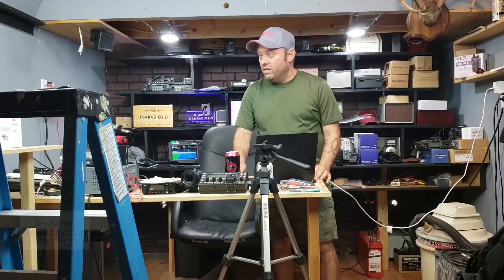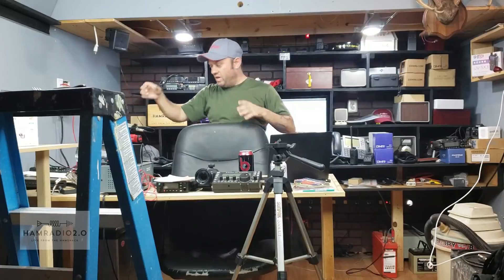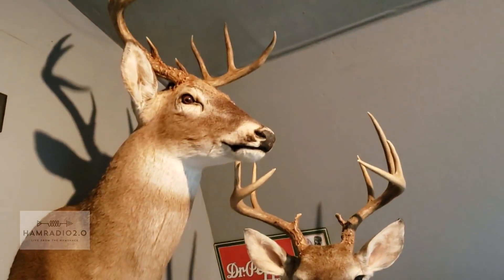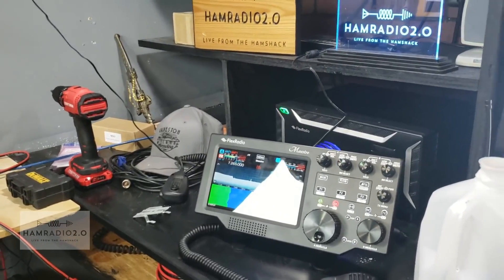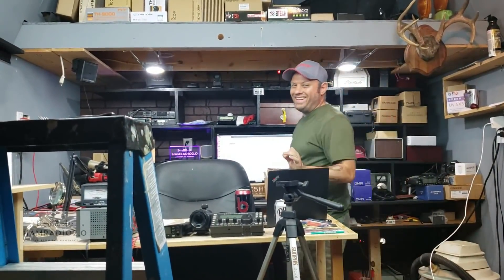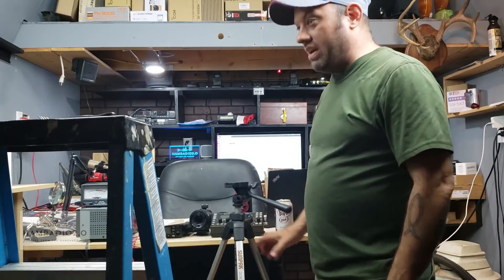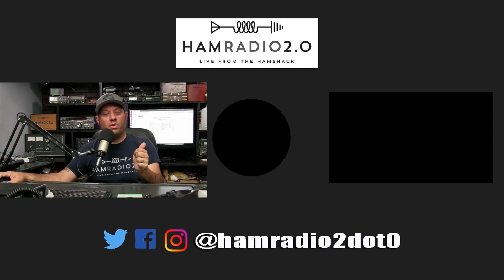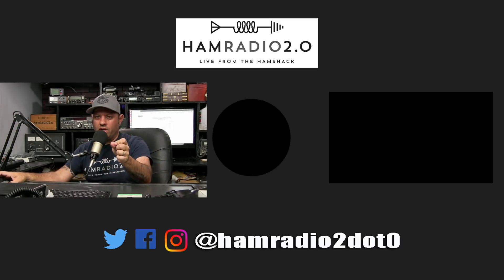Ham Radio 2.0 Hamshack updates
I'm finally putting the finishing touches on my Hamshack update, which will allow me to record and post videos in a more efficient manner.  Many people have asked that I record some shots of the shack, so here it is.